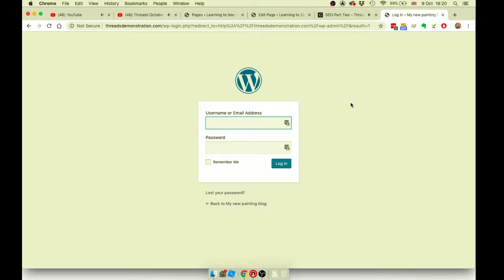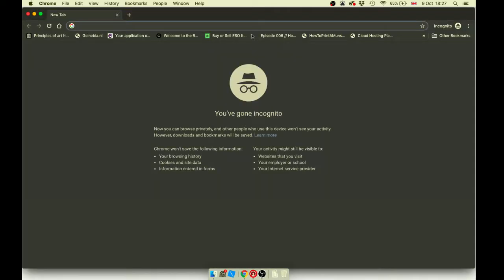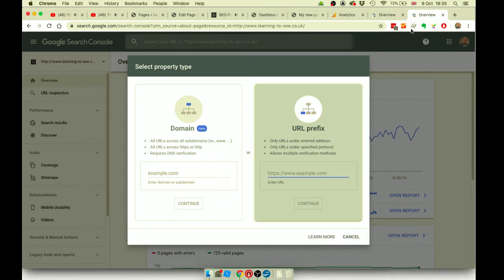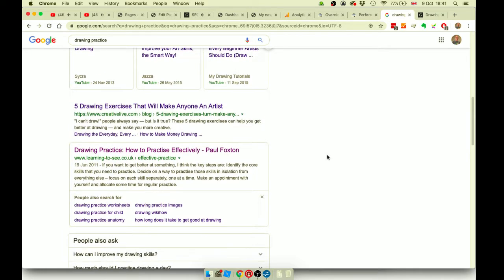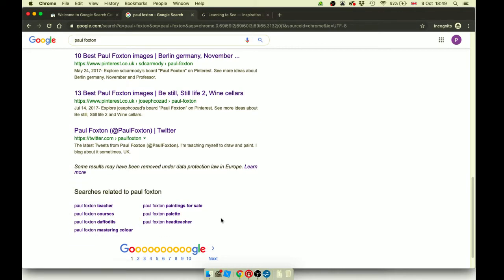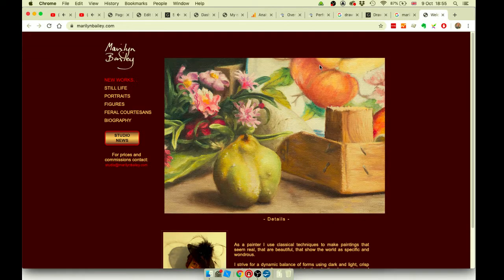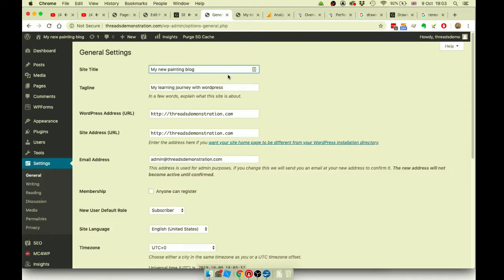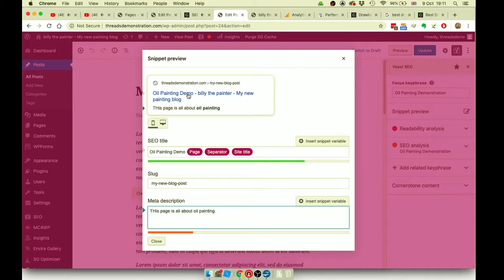Threads October 2019 - SEO Part Two